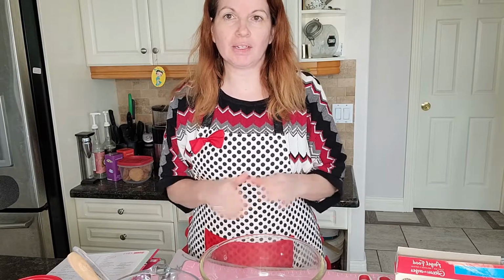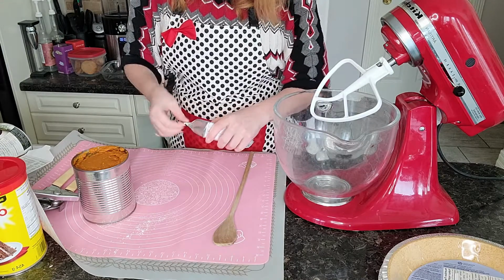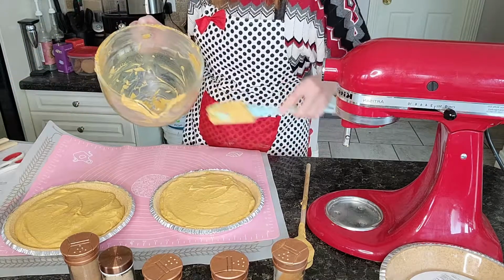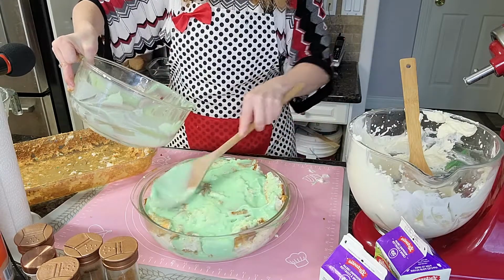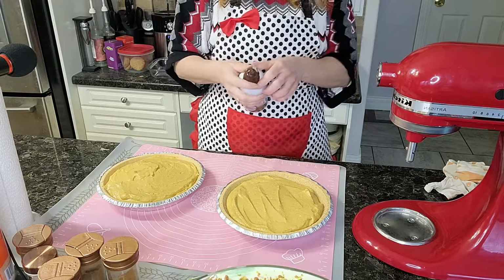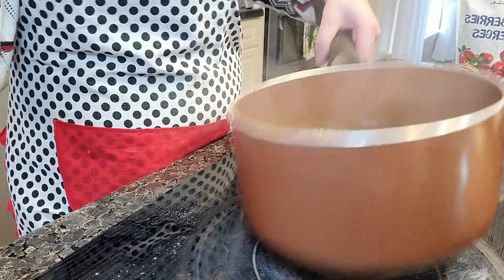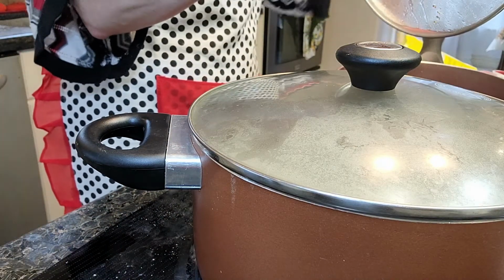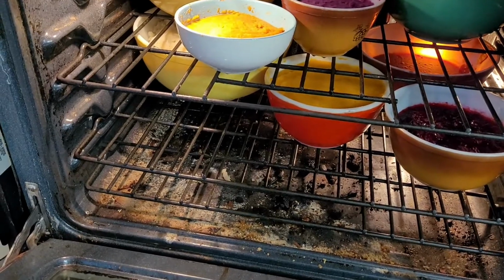Thanksgiving Dinner 2021 (with sound)